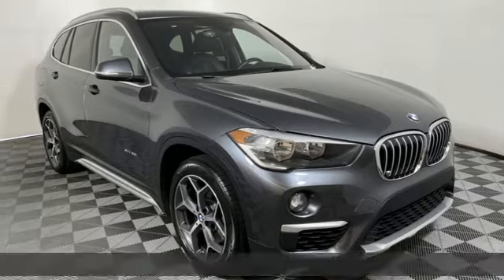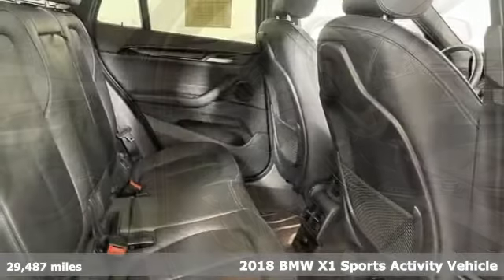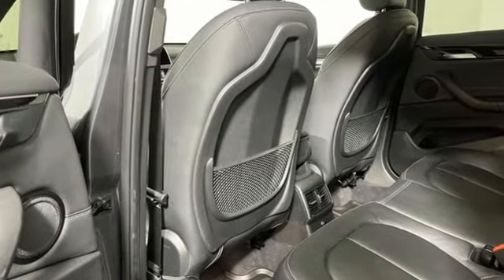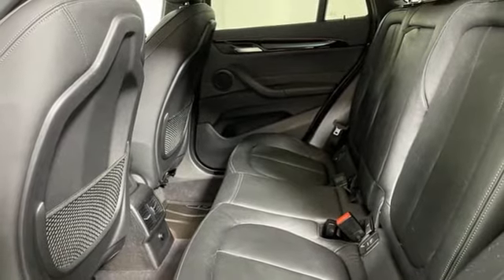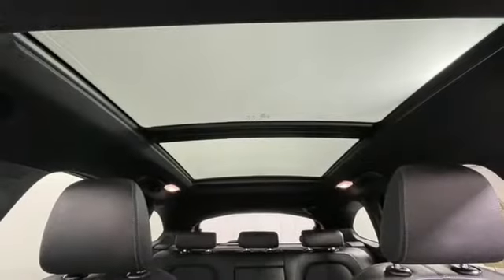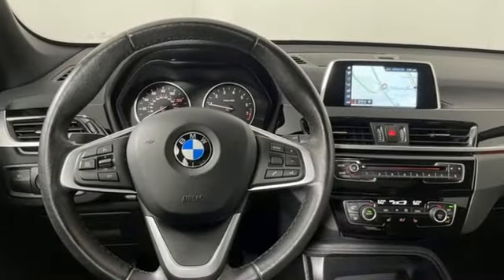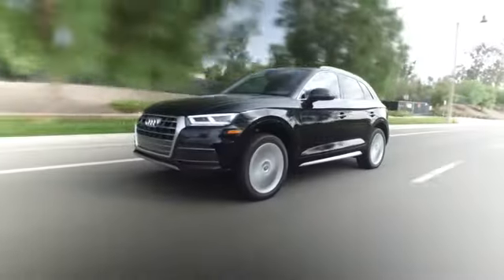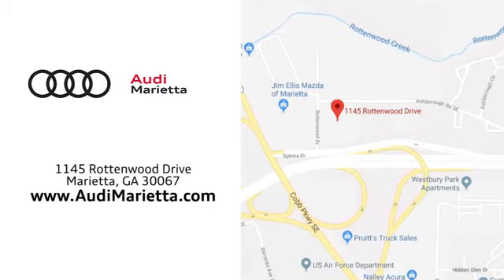Used 2018 BMW X1 Marietta Atlanta, GA A20414A - SOLD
Year: 2018
Make: BMW
Model: X1
Trim: xDrive28i
Engine: 2.0L 4-Cylinder DOHC 16V TwinPower Turbo
Transmission: 8-Speed Automatic
Color: Gray
Interior: Black
Mileage: 29487
Stock #: A20414A
VIN: WBXHT3C35J5K25670

Address:
1715 Cobb Parkway South